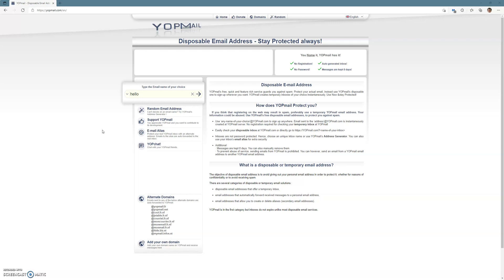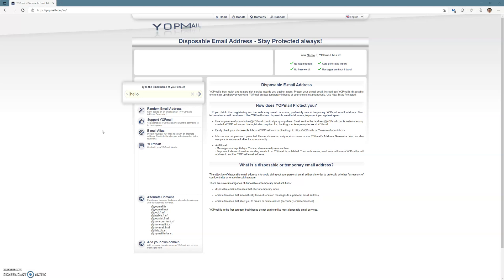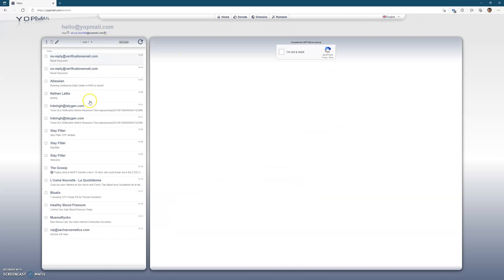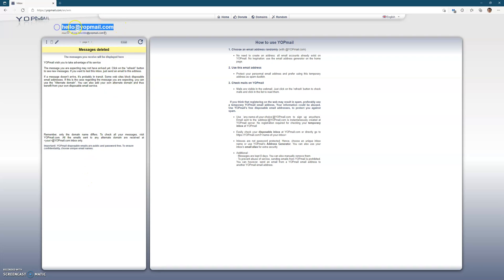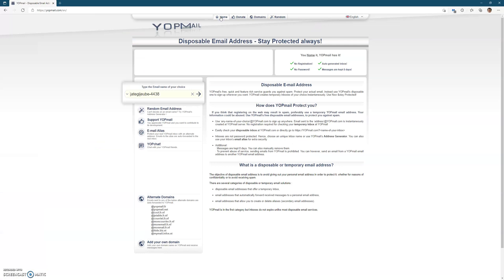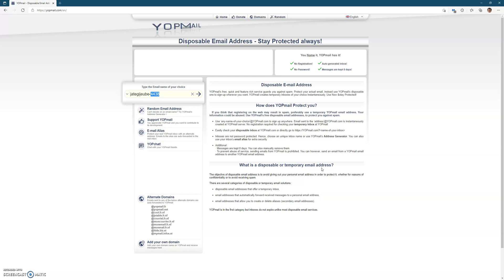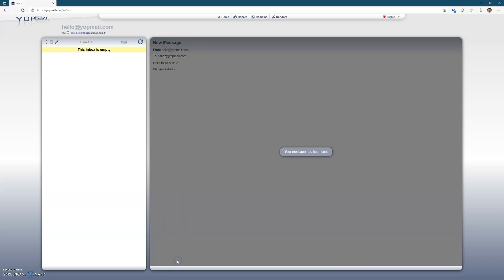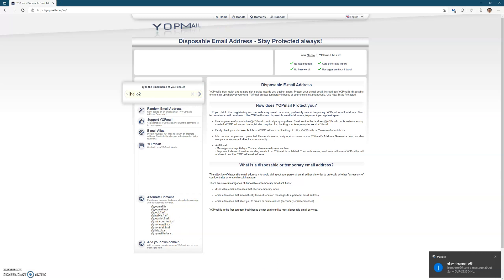Guide on YOPMail - Disposable Email Address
Hi NordVPN! - Today I'm talking about disposable email addresses, mainly YOPMail.
Why you would need one and how to use it.
It's super easy to use and also free.

Support:
Community:
Gaming Community:
Links:
Streamlabs OBS ($10 off annual plan or $9 off monthly Plan)
Gaming PC:
Intel Core i7-6700K CPU @ 4.00GHz
G.Skill 32GB Ram - DDR4-3200 - XMP-3200
Palit GeForce GTX 1080
Samsung 970 PRO 512GB M.2 SSD
Z170-DELUXE Motherboard
Acer Predator XB271HUbmiprz 27"

Gaming Peripherals:
Logitech G903
Razer BlackWidow Ultimate Keyboard
SteelSeries Siberia 840 Headset
Razer Seiren Pro
Logitech C922 Pro Webcam
Corsair Elgato Stream Deck
Corsair Elgato Collapsible Green Screen